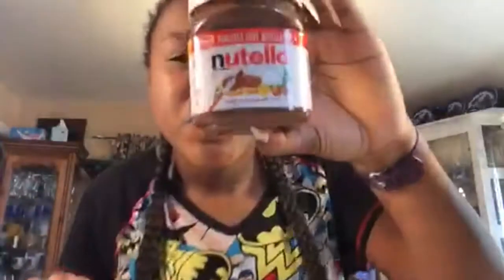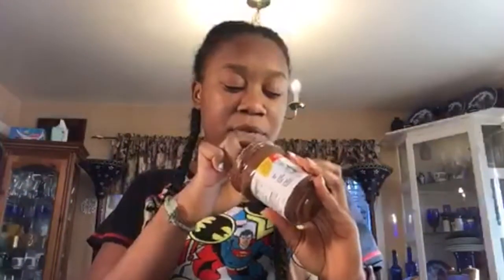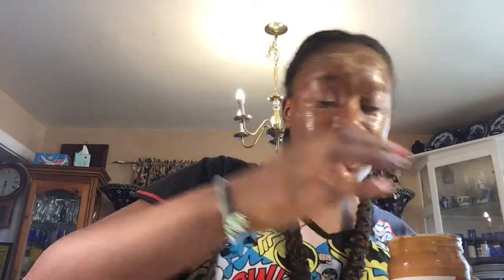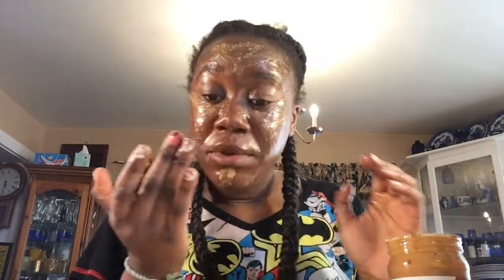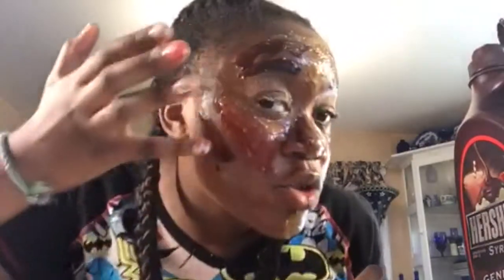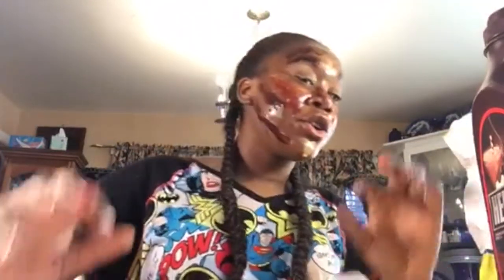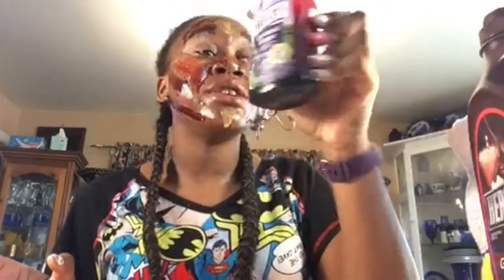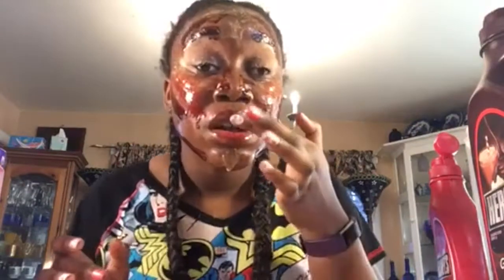Makeup Using Food Challenge!!